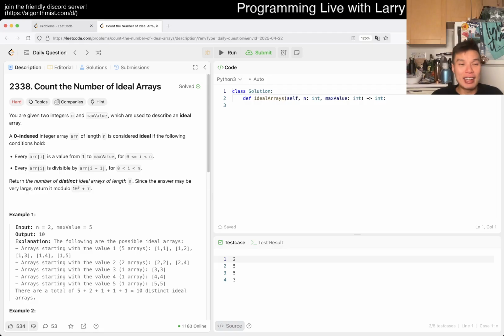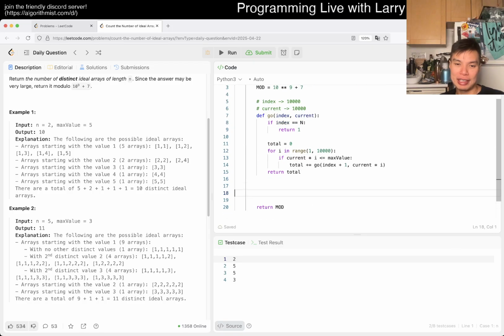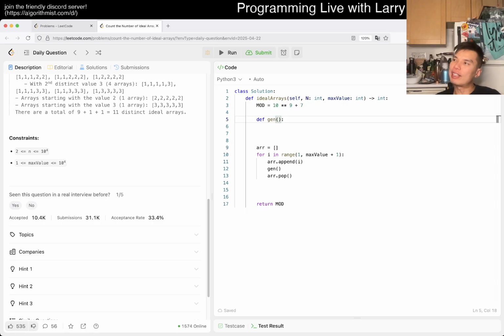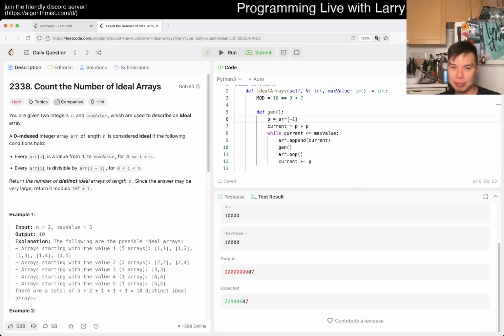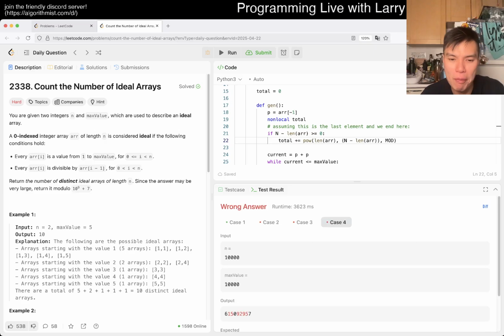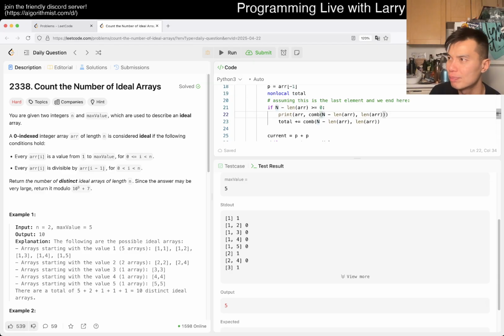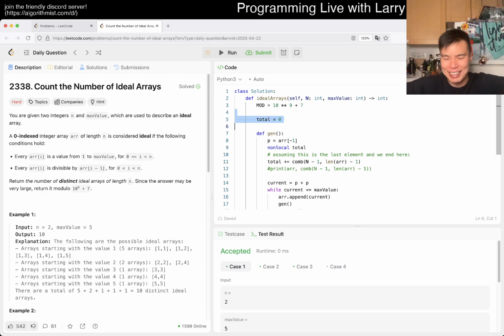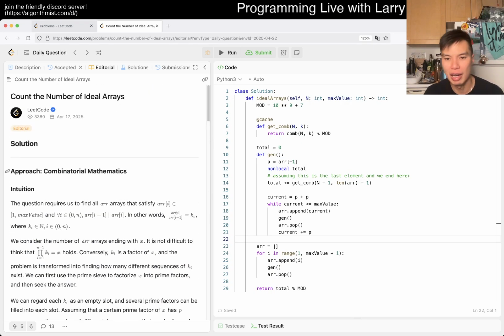Daily Leetcode #1848: Apr 22, 2025 - 2338. Count the Number of Ideal Arrays